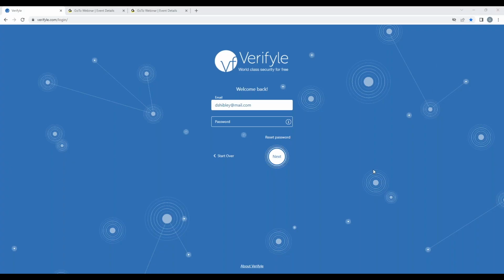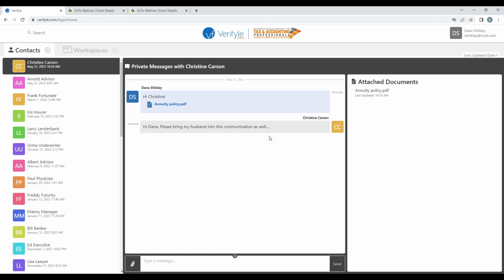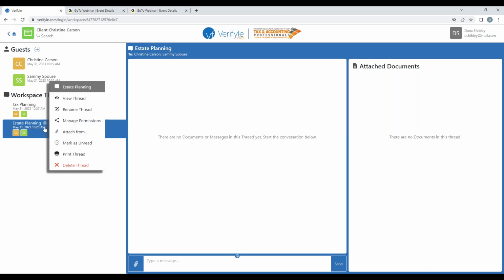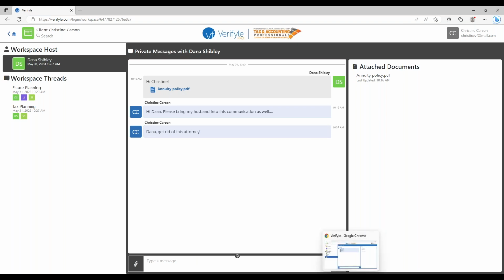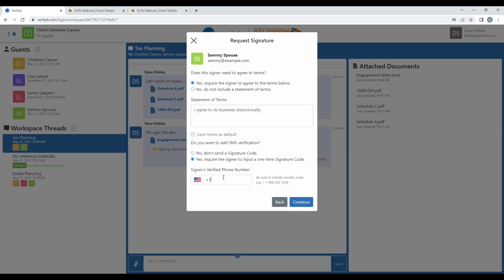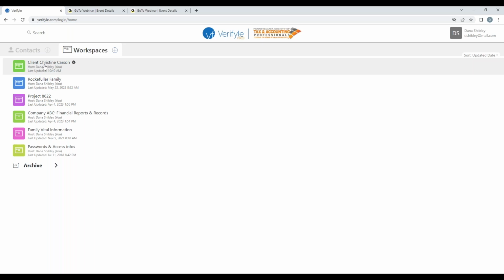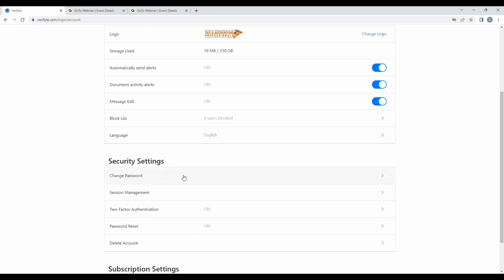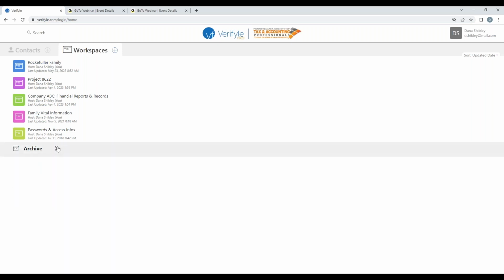Verifyle Pro: Full Demo for Members of PSTAP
Verifyle offers ultra-secure digital signatures, pdf editing, messaging, document-sharing and storage. This is the full training/demonstration of Verifyle Pro for PSTAP members. Click "SHOW MORE" below to be able to skip to specific topics within the video.

Skip the Introduction and Background: (8:03)
Skip to How PSTAP Members get Verifyle Pro for Free: (0:53)
Skip to Verifyle Background Information: (2:58)
Skip to What is Verifyle: (4:31)
Skip to Verifyle’s Patented Encryption: (5:50)
Skip to How to Change Your Logo: (9:37)
Skip to Adding a New Contact: (11:10)
Skip to About Our Email Alerts: (12:28)
Skip to What the Guest Sees: (14:10)
Skip to How and When to Use Workspaces: (16:16)
Skip to Using the Gear Icon: (21:25)
Skip to Creating a Workspace Thread Just for Me: (26:06)
Skip to the Guest View of a Workspace: (28:56)
Skip to Managing Workspace Thread Permissions: (32:46)
Skip to View Document Access History: (34:26)
Skip to Digital (Electronic) Signatures: (38:50)
Skip to Guest View of Signature Request: (42:26)
Skip to Viewing the Signing Information (44:20)
Skip to PDF Editor: (45:23)
Skip to Sorting your Homescreen: (46:38)
Skip to Import Contacts in Bulk: (54:28)
Skip to Verifyle Account Settings: (55:32)
Skip to Deleting Workspace Threads and Workspaces: (01:04:04)